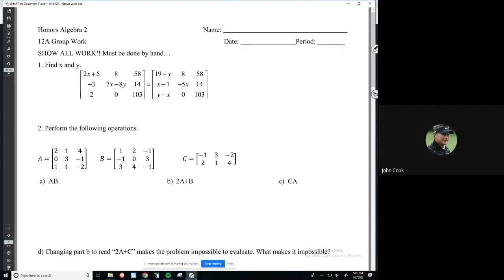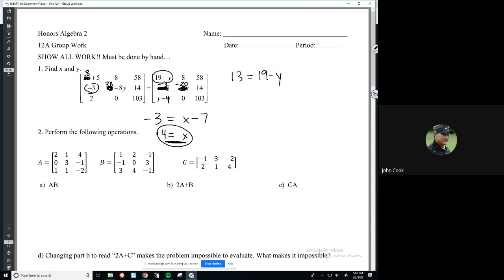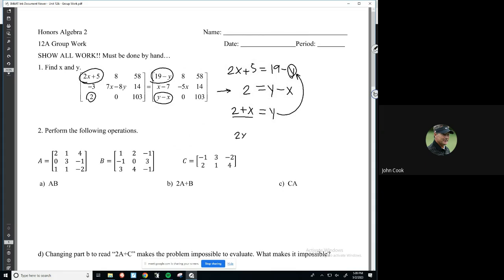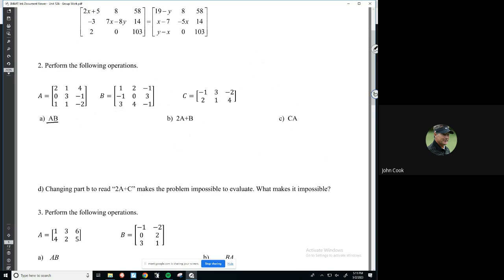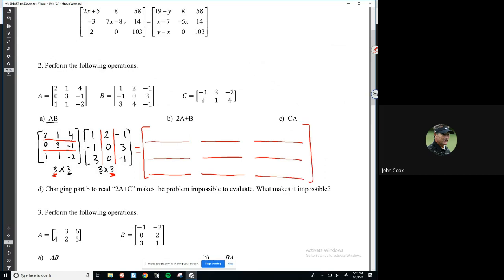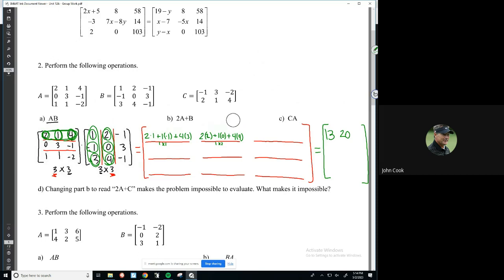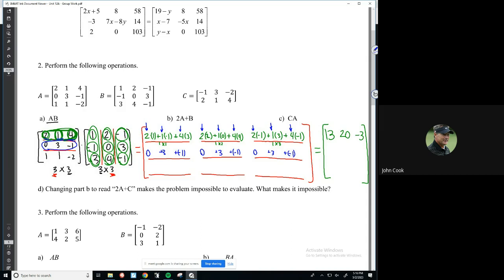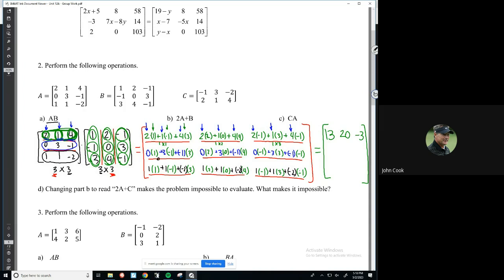Honors Algebra 2 STEM - Unit 12A Group Work #1, 2a